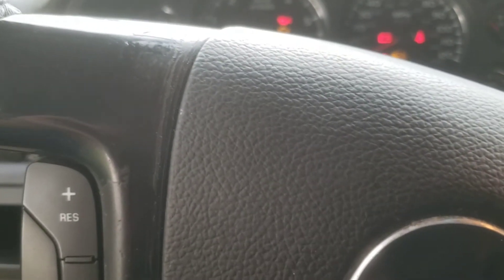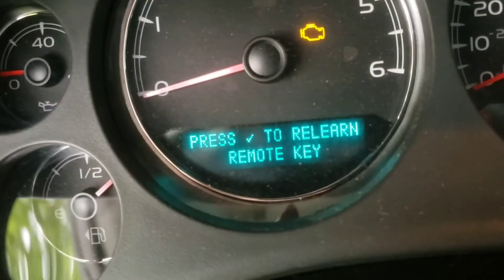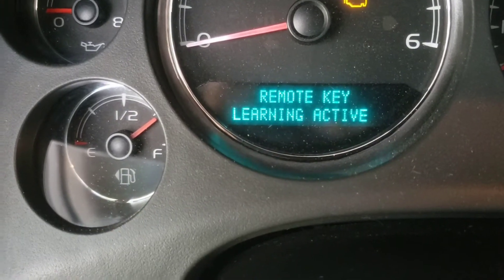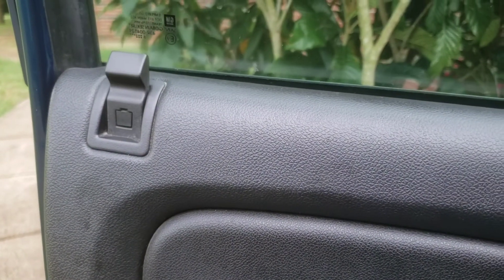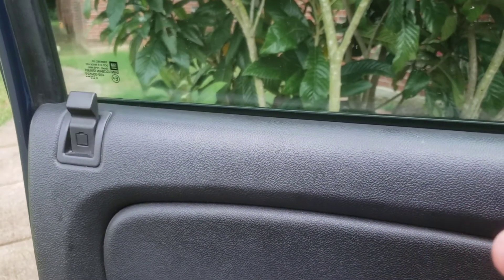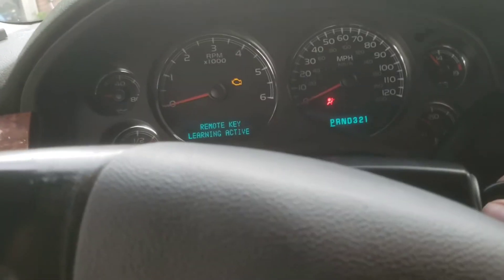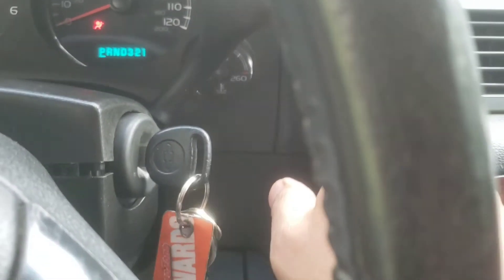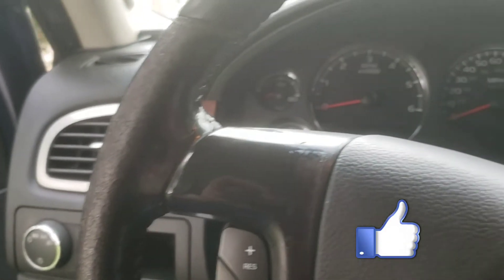How to Program Key Fob Remote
2007 Avalanche Key Fob Remote